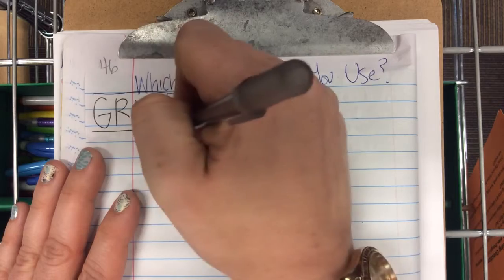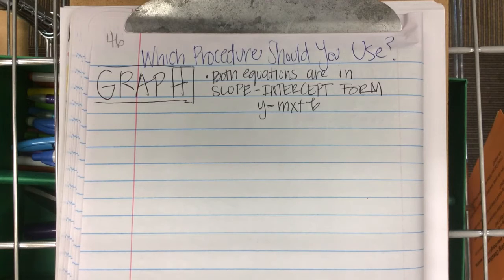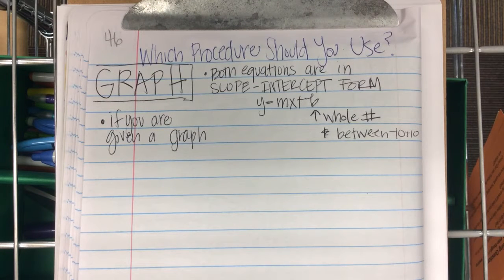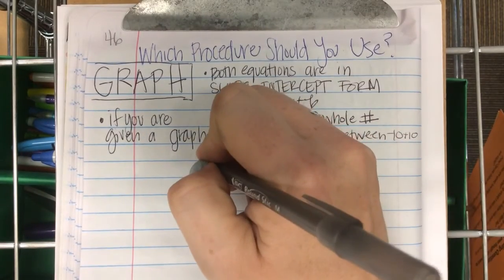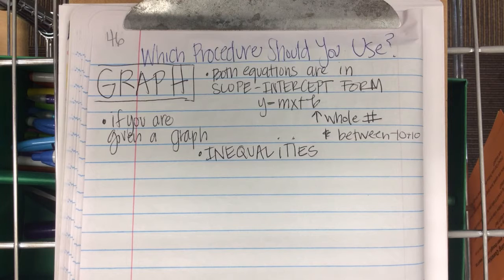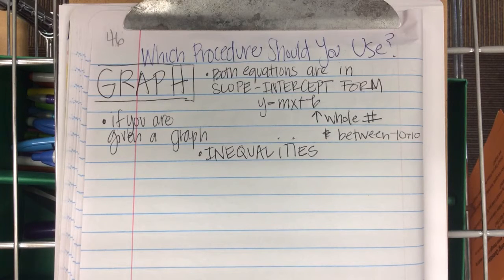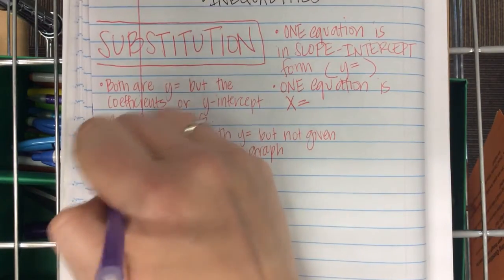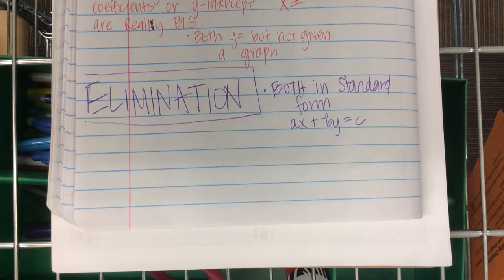Choosing a procedure to solve systems